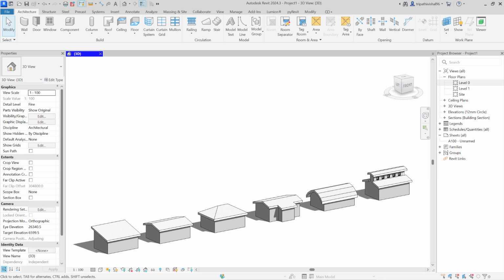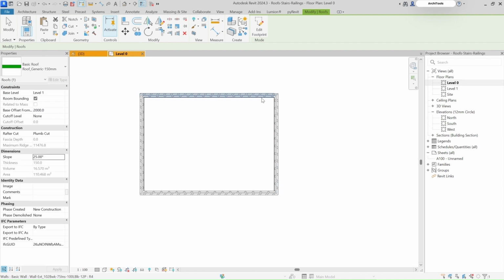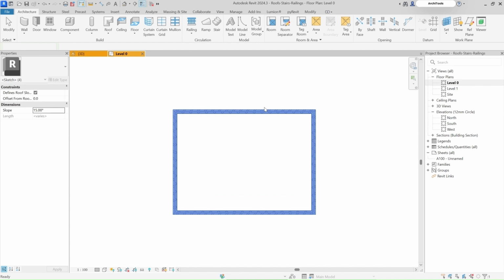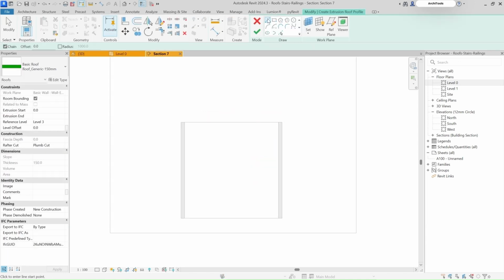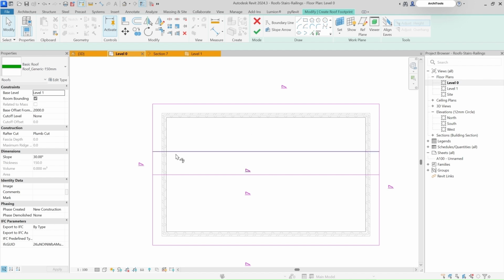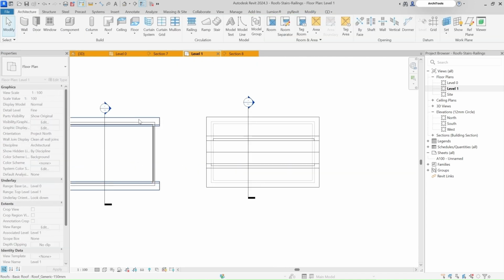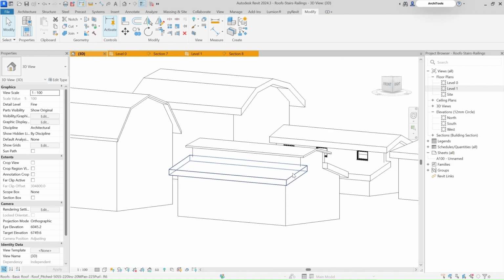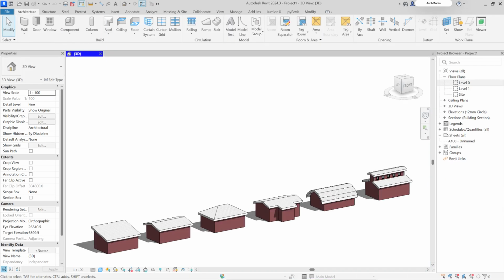Roof Modelling in Revit | Inclined, Gabel, Hipped and Complex Roofs | Module 5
In this Revit tutorial, you’ll learn how to model different types of roofs accurately and efficiently.
We’ll cover roof creation methods, slope control, roof by footprint, roof by extrusion, and tips to handle complex roof geometry.

This session is ideal for architecture students, beginners in Revit, and professionals looking to strengthen their BIM modelling skills.

🔹 Topics covered:
• Roof by Footprint
• Roof by Extrusion
• Sloped & Flat Roofs
• Editing roof boundaries

Watch till the end to improve your speed and accuracy while modelling roofs in Revit.